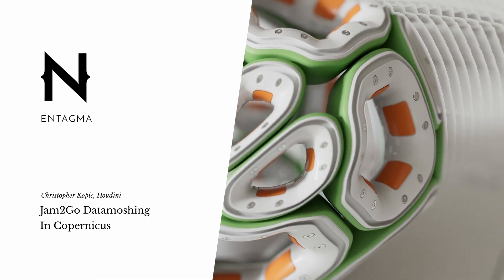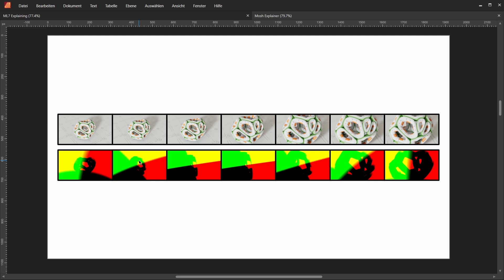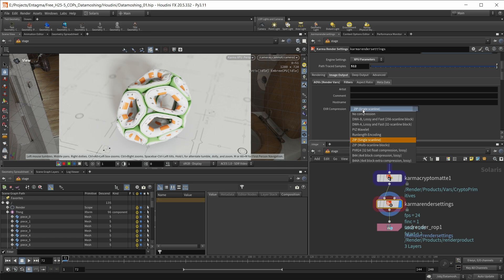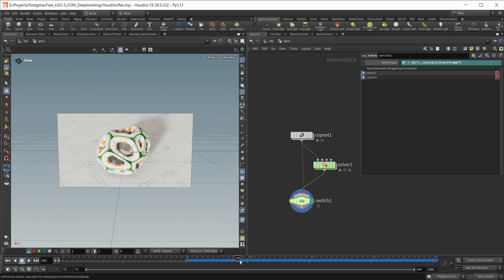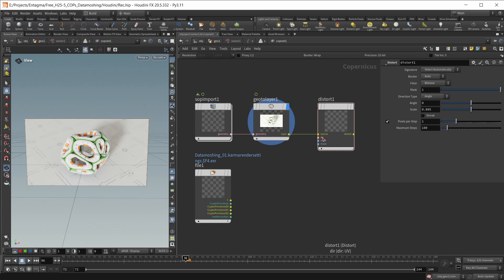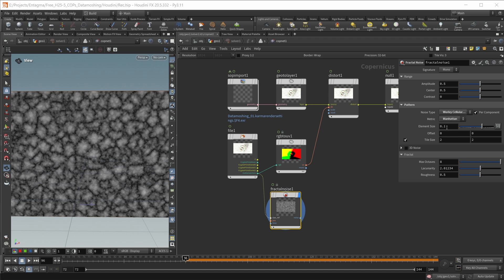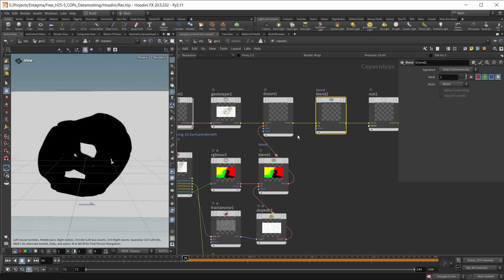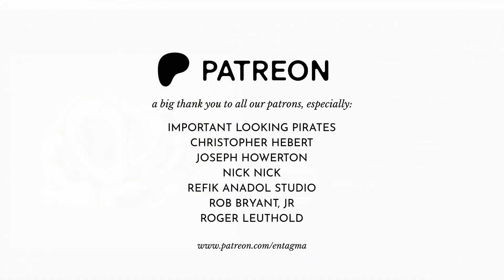Easy Houdini: Jam2Go Datamoshing in Copernicus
We've also seen the amazing video about Datamoshing in Unreal Engine by Jam2Go and couldn't help but wondering: Can pull this off in Houdini as well? And with a bit of Karma-, SOPs-, and Copernicus-Magic, this is actually quite easy and fun to pull off!

Chapters:
00:00 What is Datamoshing?
03:27 A quick look at render settings
05:01 Building the feedback loop in SOPs
08:15 Building the Datamosh setup in COPs
11:02 Adding noise and masks
15:22 Exporting the moshed frames